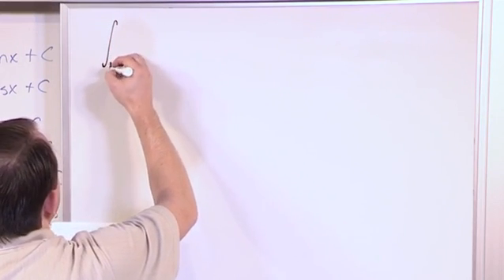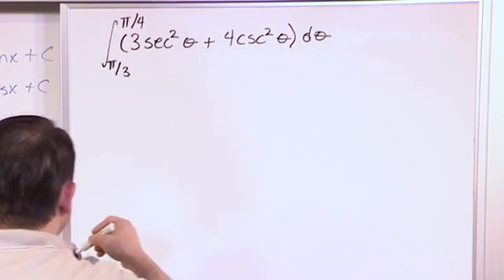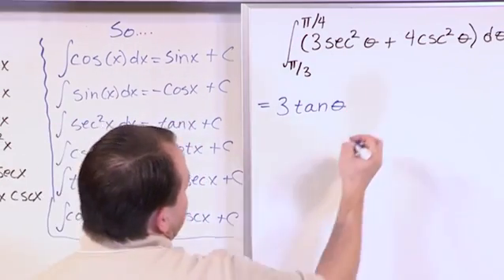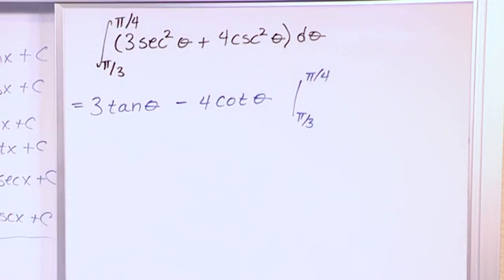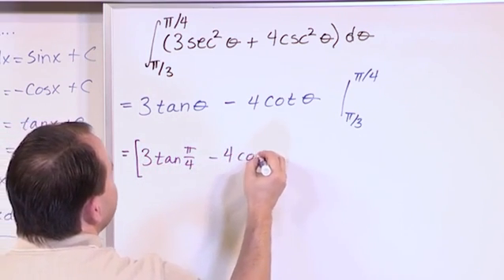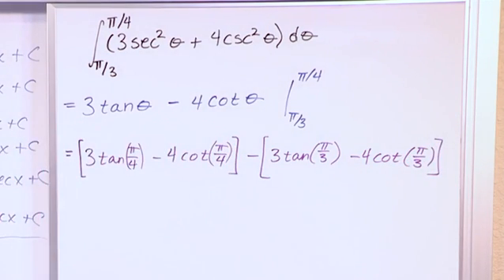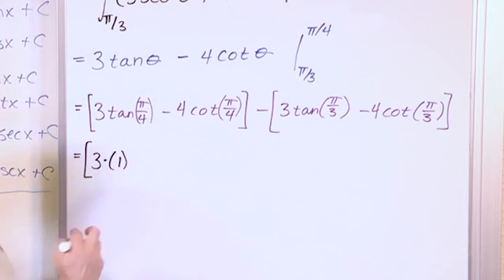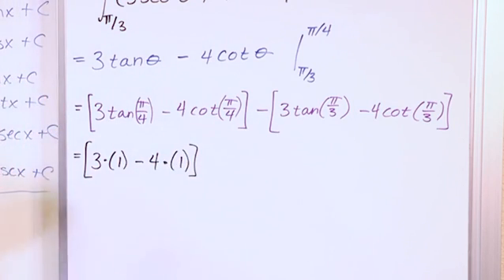Lesson 10 - Integrating Trig Functions, Part 3 (Calculus 1)